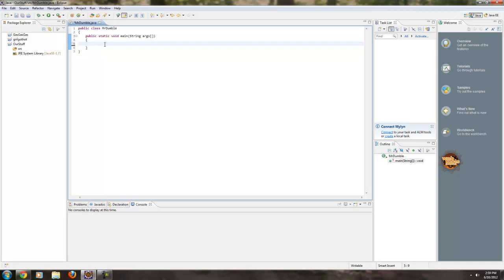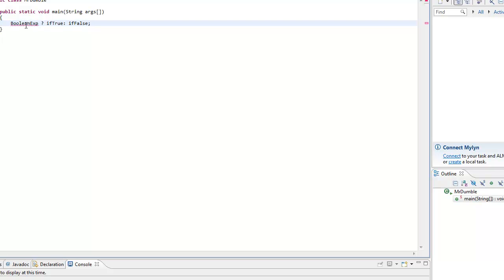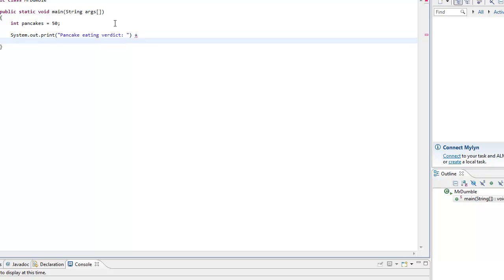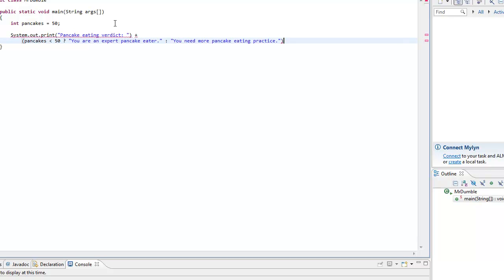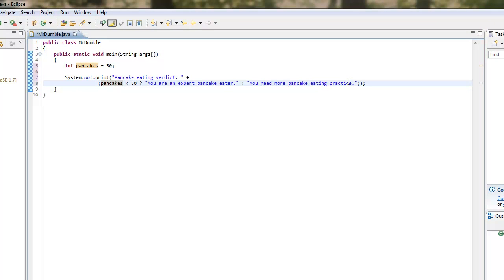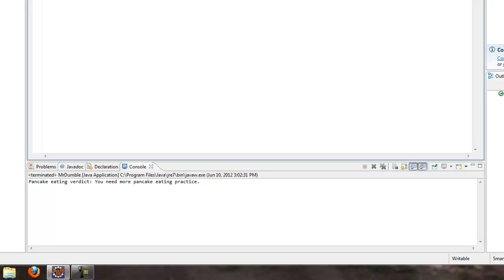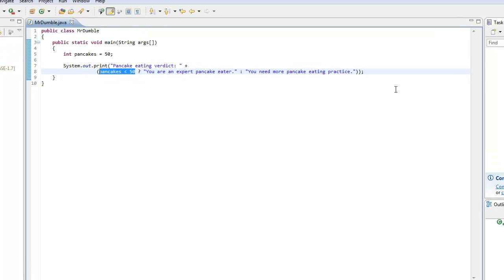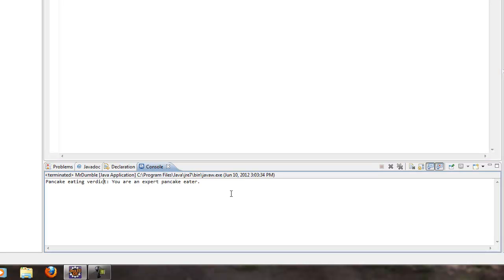Java Tutorial #25: Conditional Operators!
You'll see 'em around.